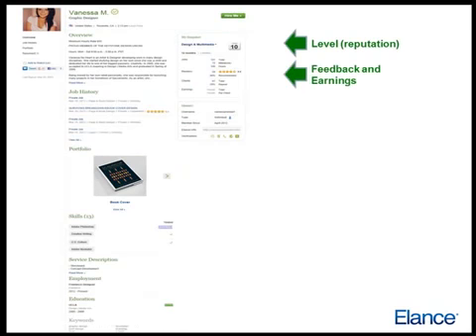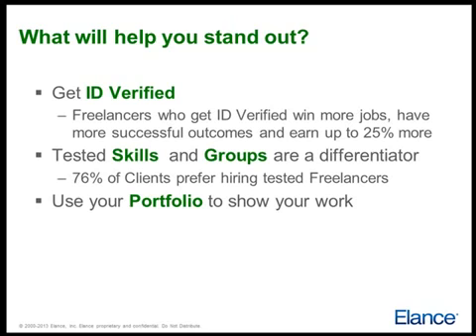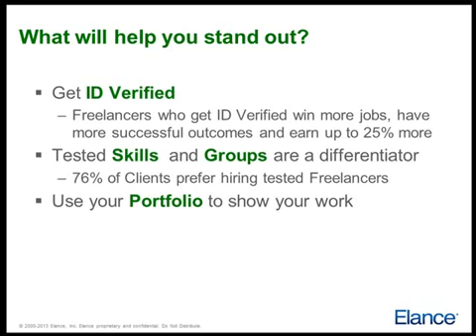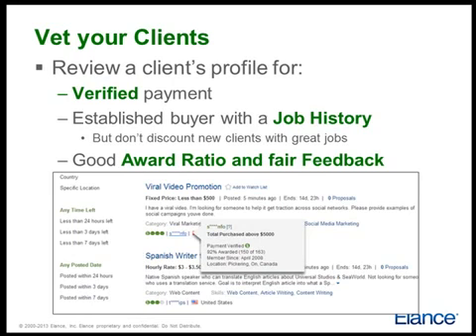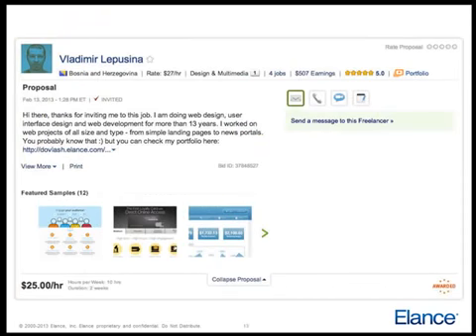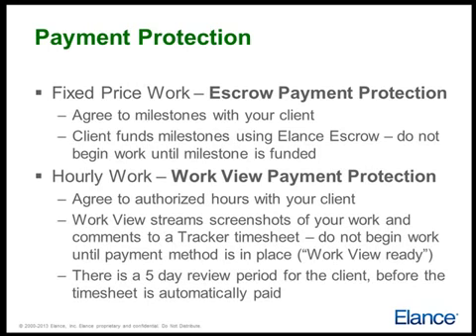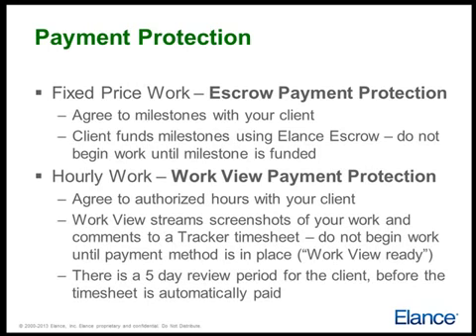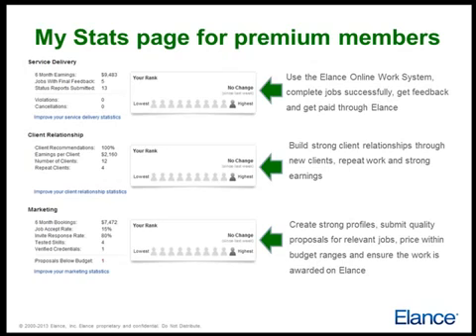Tips for Freelancers Who Want to Earn More